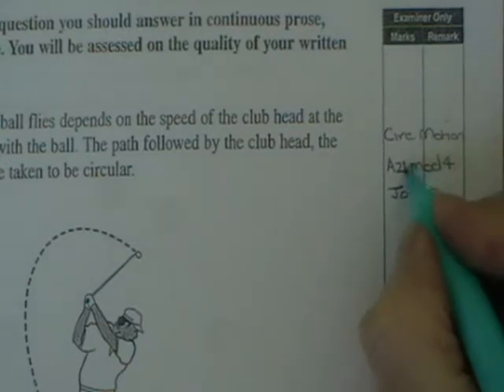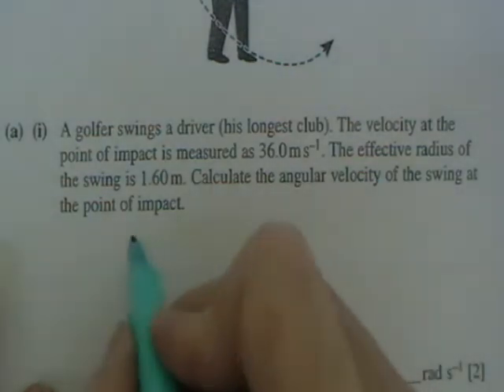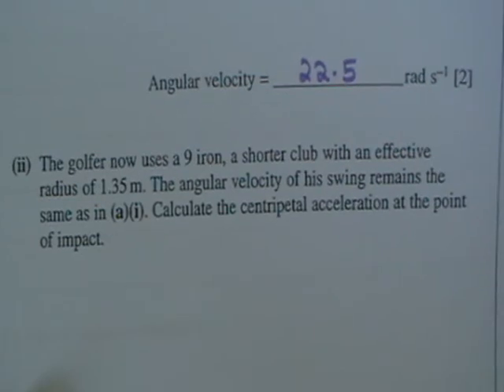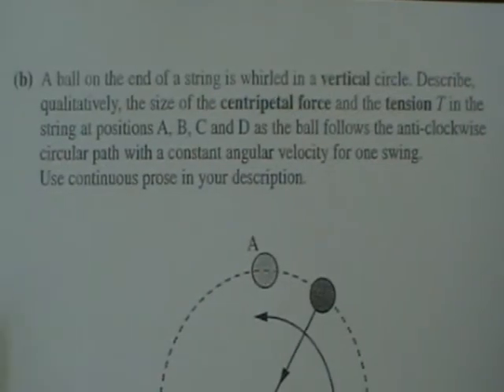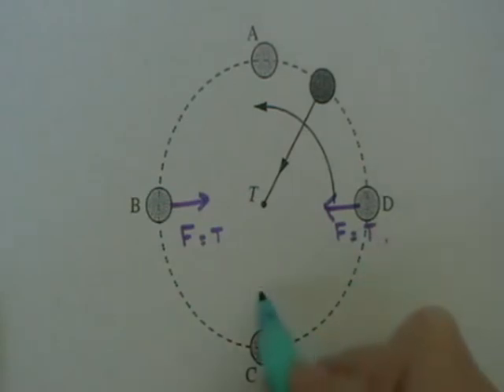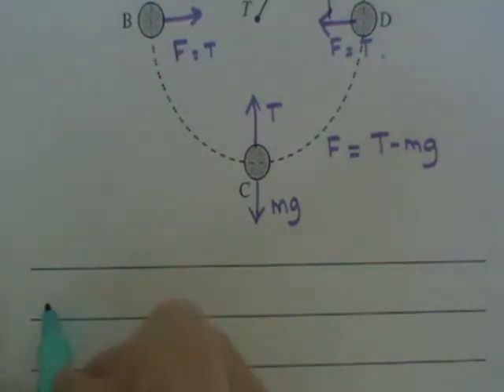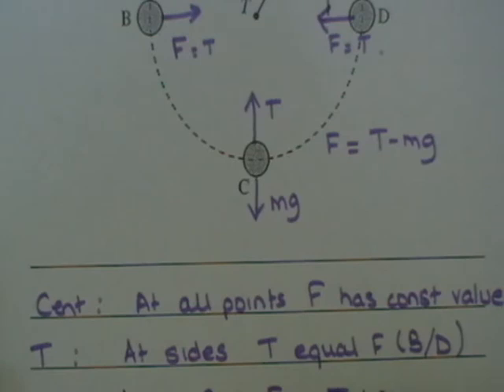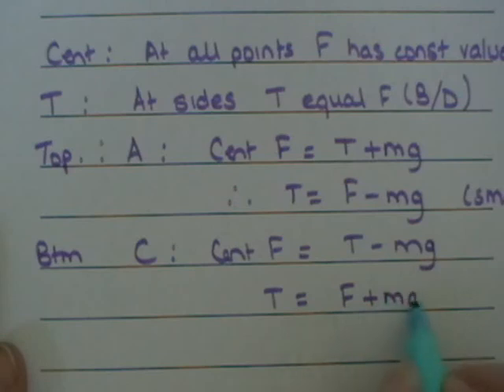A2physics A21CircularMotion p p G Jan2008 qu3